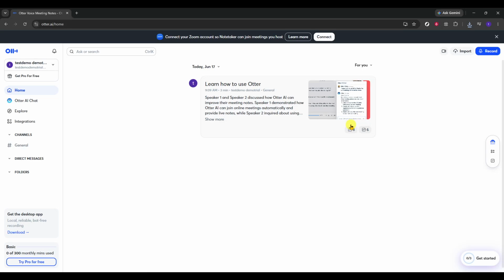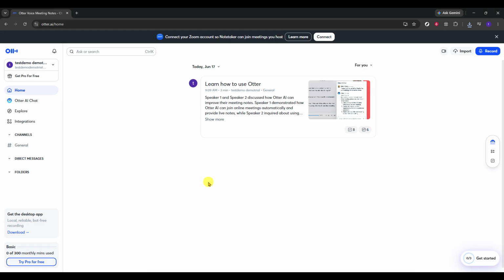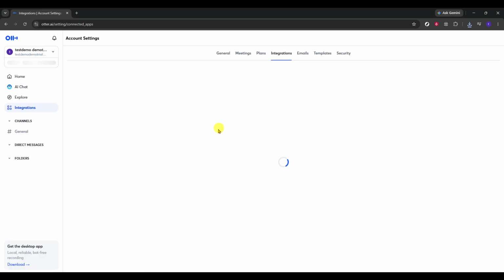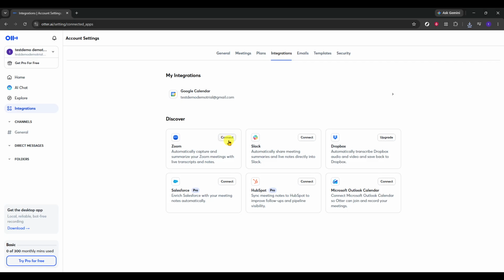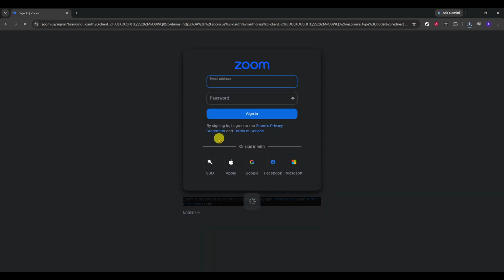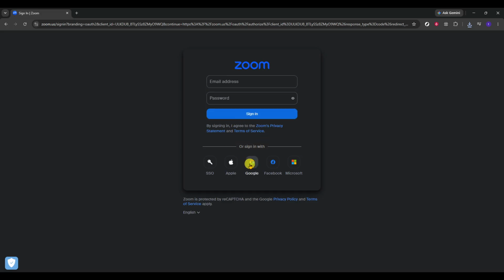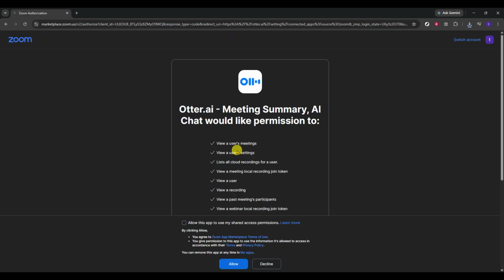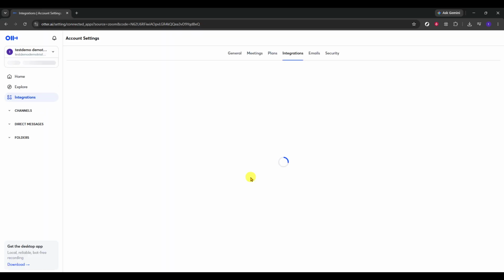How To Connect Otter Ai To Zoom (2026) (Complete Guide)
Learn How To Connect Otter Ai To Zoom with this complete guide. This tutorial shows how to connect Otter AI to Zoom and set up the Otter AI Zoom integration step by step. Follow the simple instructions to link Otter AI with Zoom and start using it in your meetings quickly.